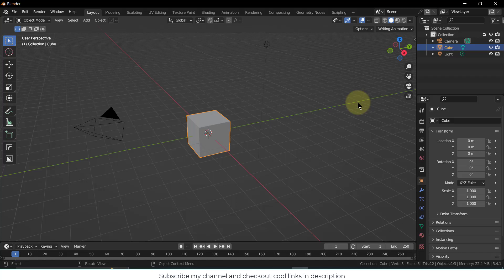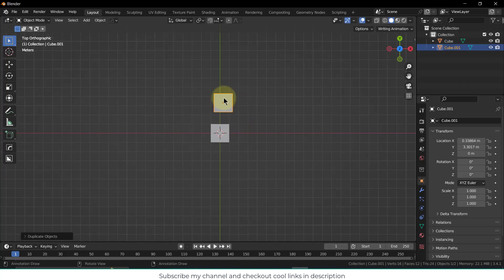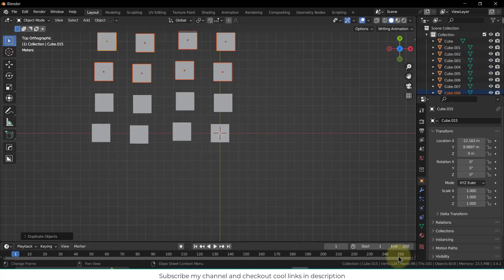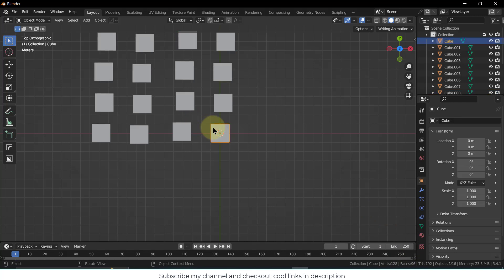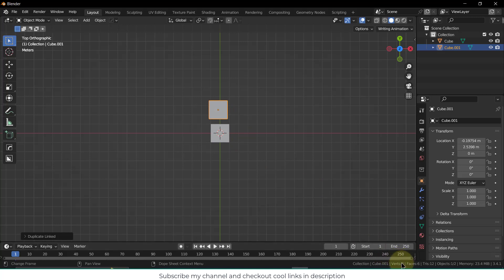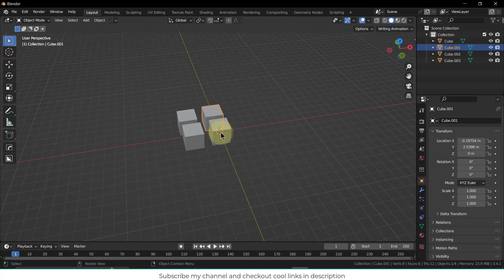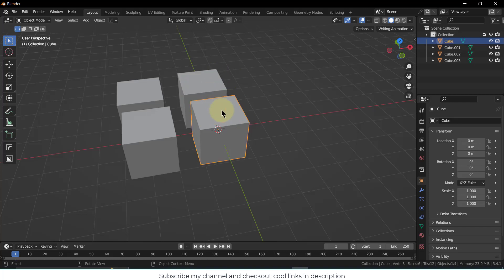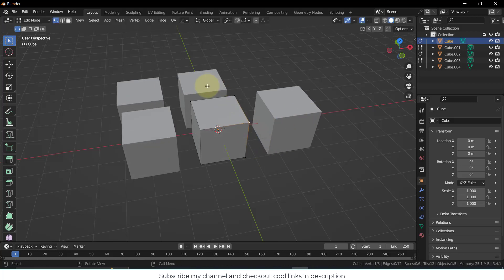Never use shift + D to Duplicate use this method in Blender